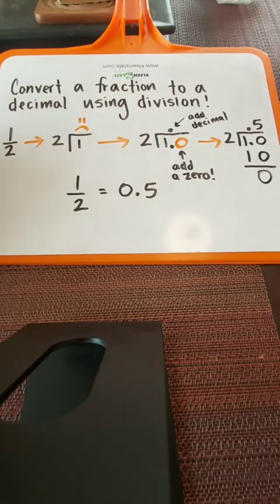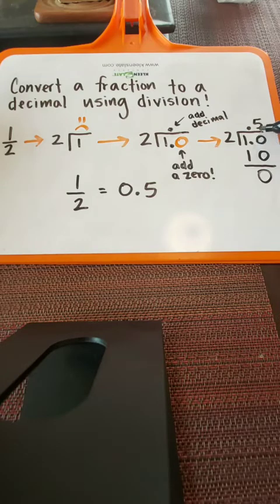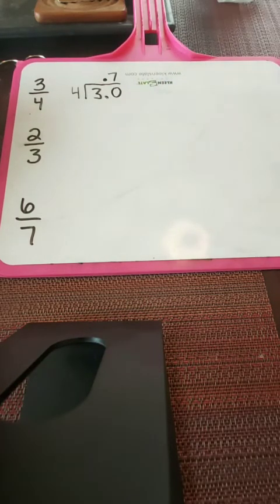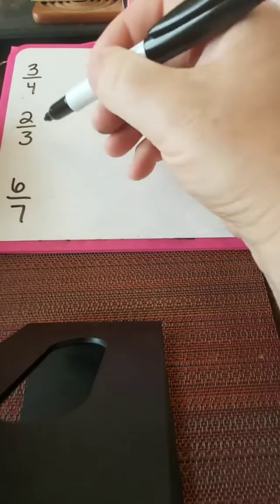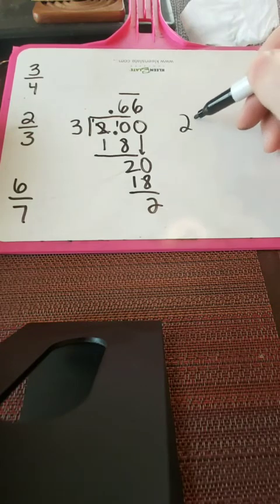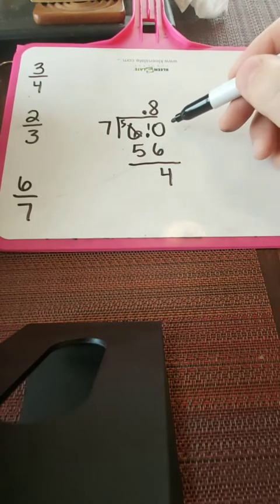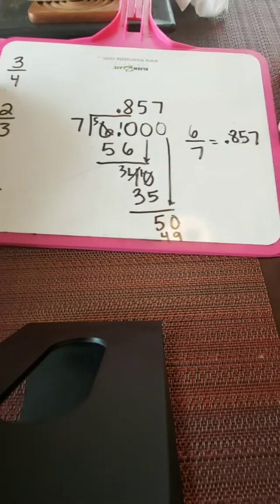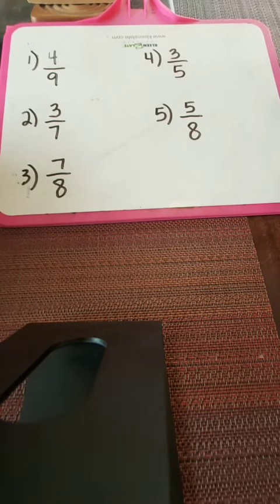Tuesday April 14th Math